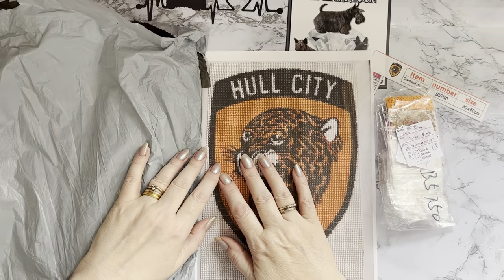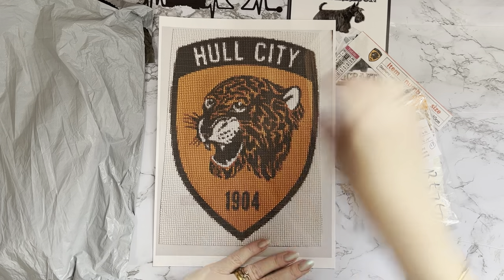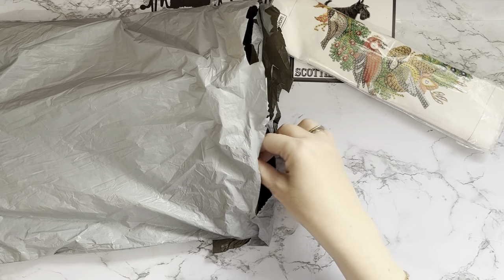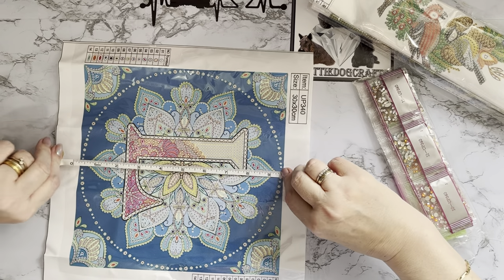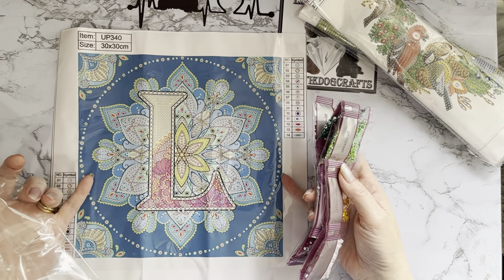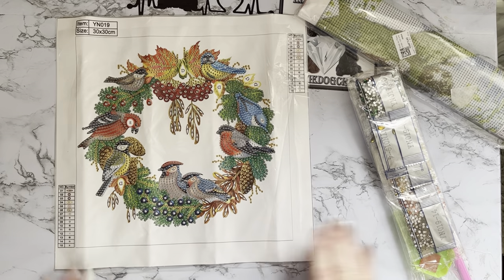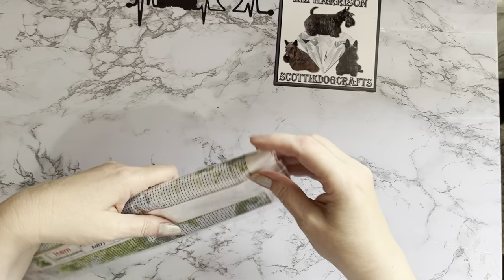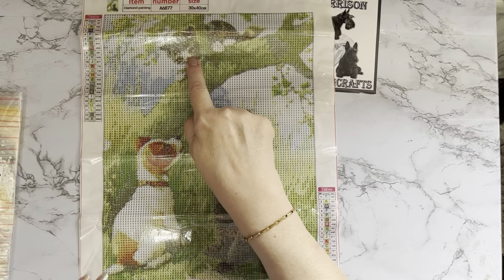Diamond Painting | UNBOXING | Completion Rev | diamondartgift | New Alphabet Letters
Hi, thanks for stopping by. Today’s video is a first impressions review of some Diamond painting projects  from diamondartgift .They have been sent to me free of charge, but my opinion will still be honest.

Diamond Painting - Partial Special Shaped - bird garland (30*30CM)
Diamond Painting - Partial Special Shaped - bird garland (30*30CM) – diamondartgift

Diamond Painting - Partial Special Shaped - L letter mandala (30*30CM)
Diamond Painting - Partial Special Shaped - L letter mandala (30*30CM) – diamondartgift

Diamond Painting - Full Round - kitten teaching dogs to climb trees (30*40CM)
Diamond Painting - Full Round - kitten teaching dogs to climb trees (3 – diamondartgift